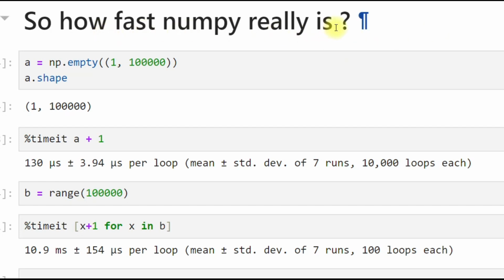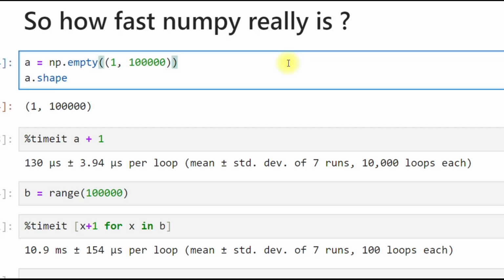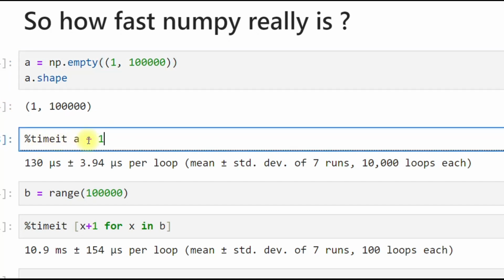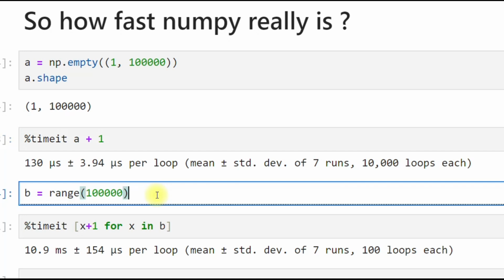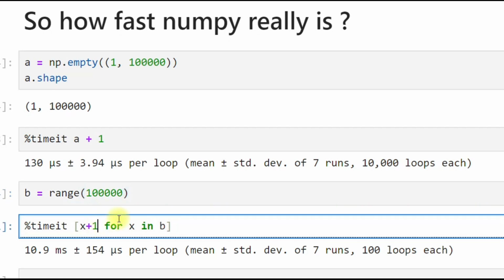So, how fast numpy really is?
A pure python and numpy speed comparison